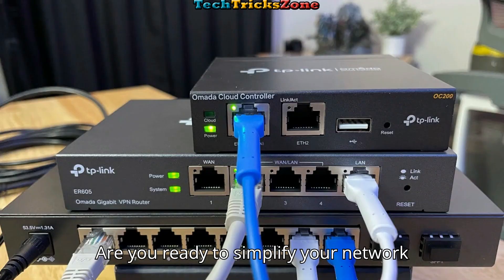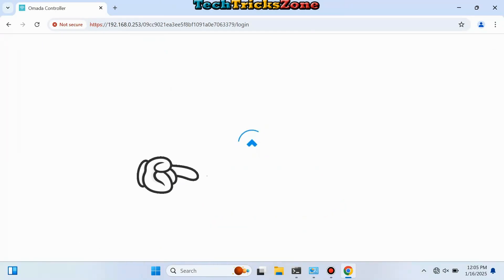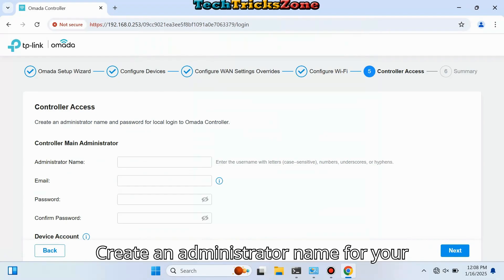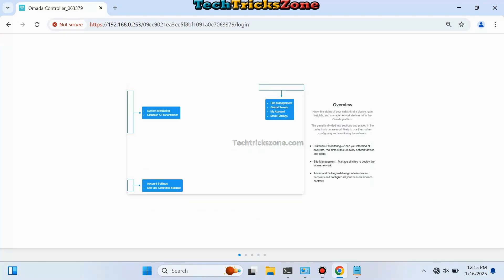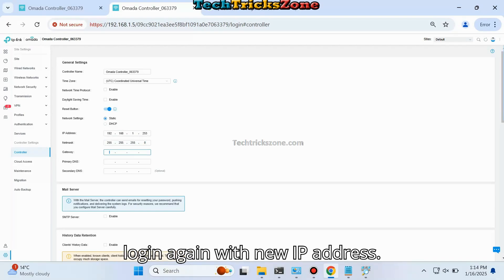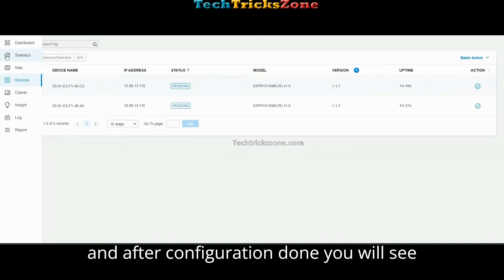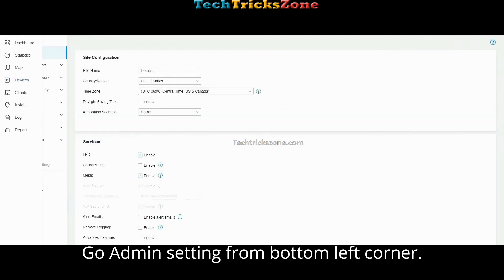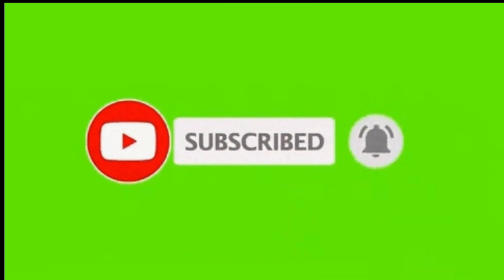Login and Setup TP Link OC200 Omada Cloud Controller |OC300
Complete Setup TP-Link OC200 Omada Access Point Controller streamlines your network management. Centralized control, seamless connectivity, and advanced security features make it the ideal solution for small to medium-sized businesses

Free iPhone Recover Tools VPN for Gaming VPN for Cricket Windwows Data REcovery